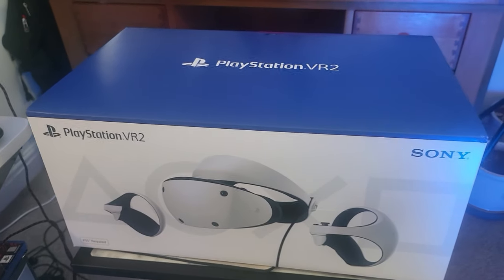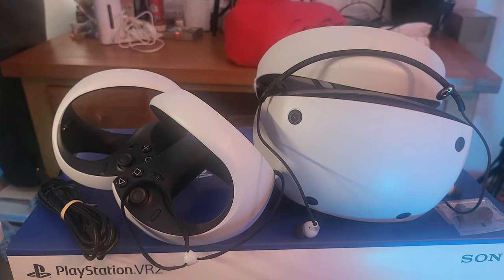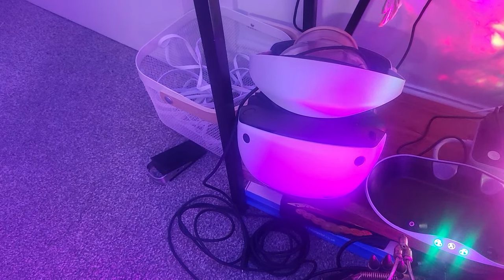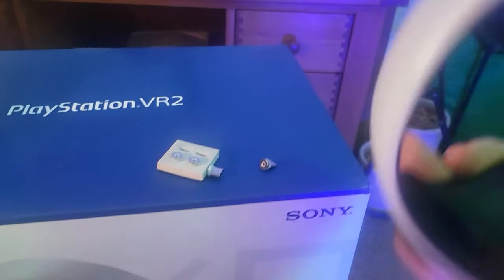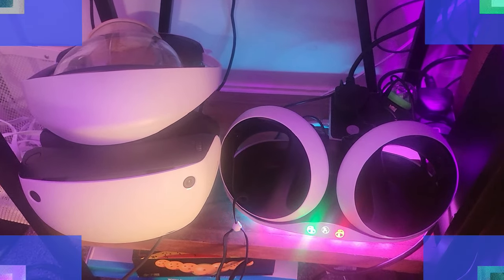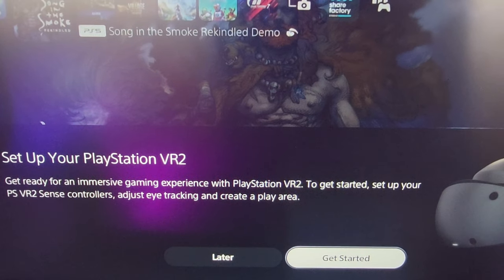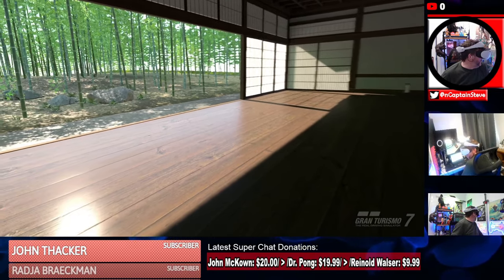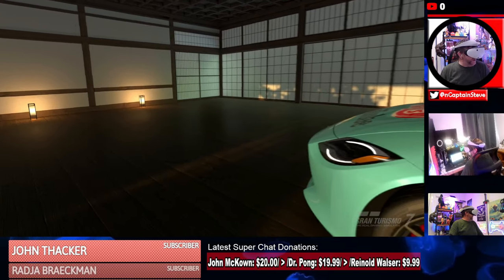Unboxing - Setting Up And 1st Impressions of PSVR2 - Cup Of Tea With Captain Steve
Charging Dock

Live UK Time Schedule:
Mon 6pm - No Man's Sky Wonder Quest